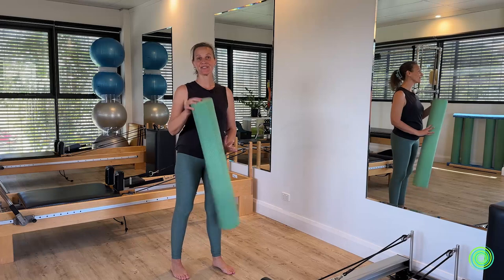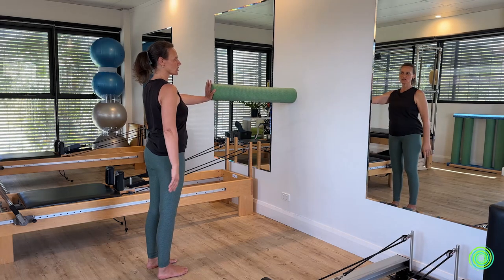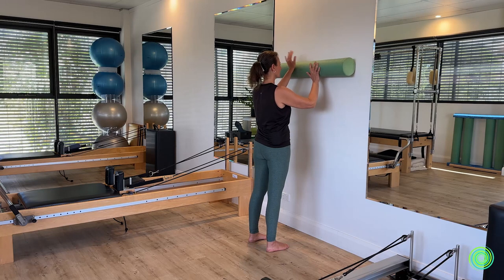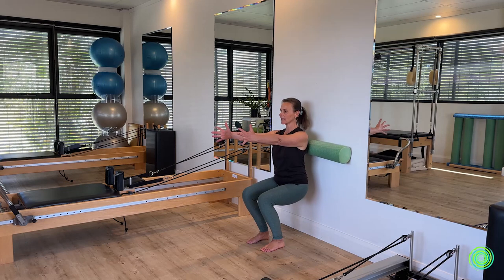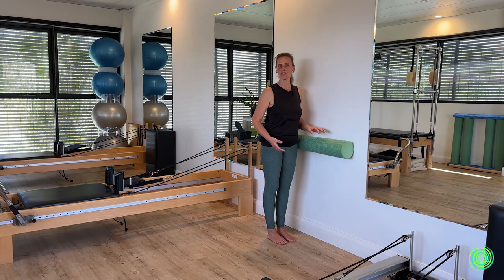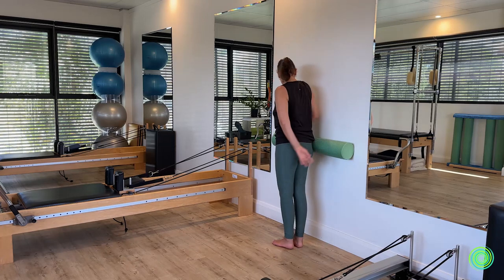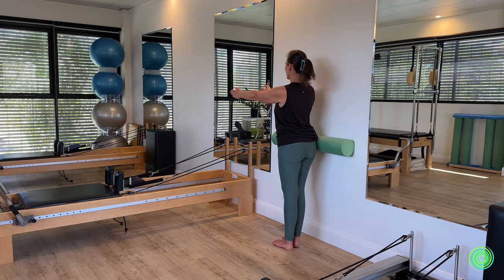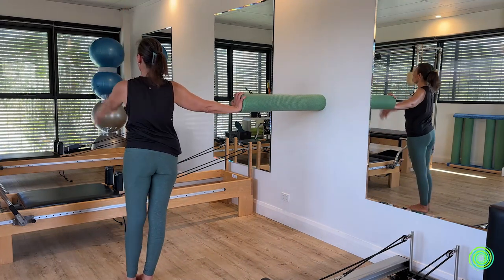20 MIN: WALL PILATES - Foam Roller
This session has a huge emphasis on shoulder girdle organisation, and awareness, through multiple movements and angles. And because we believe in full body movement, there are a lot of hidden gems along the way.
Take full responsibility for your own wellbeing.